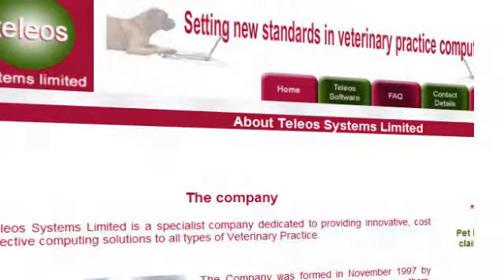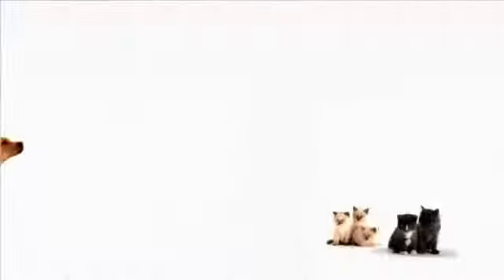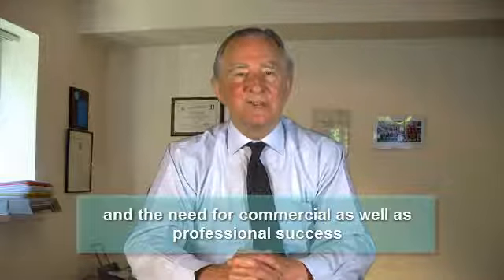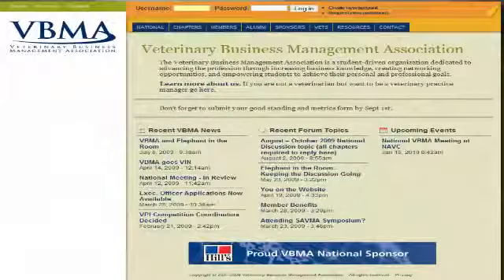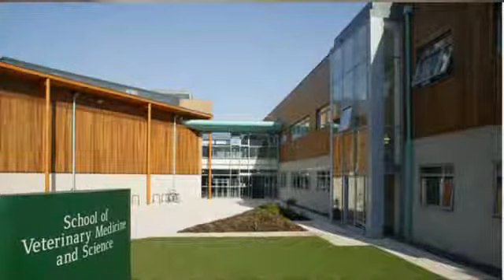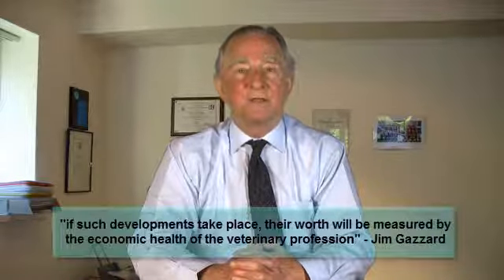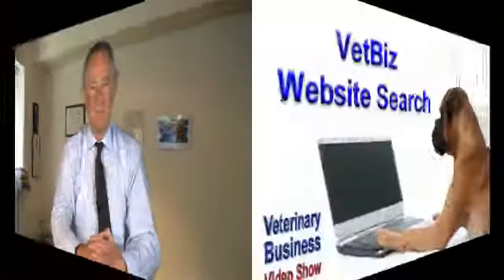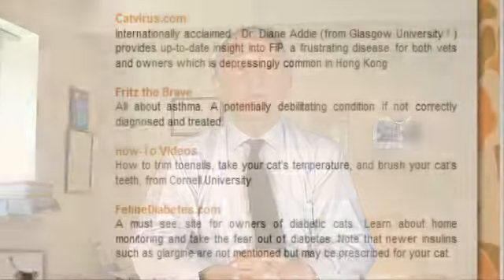Veterinary Business Video Show - Episode 4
John Sheridan's video blog for everybody with an interest in the business of veterinary practice worldwide